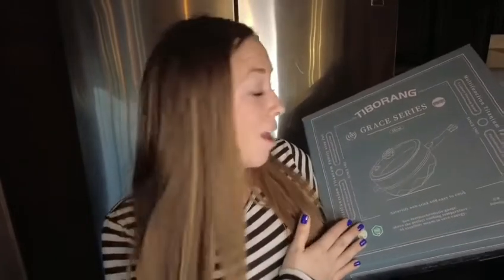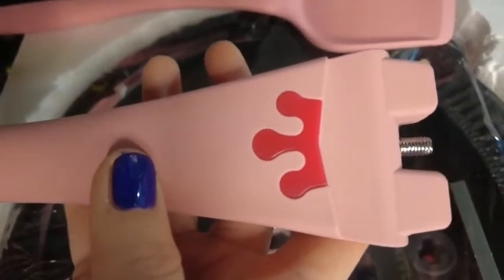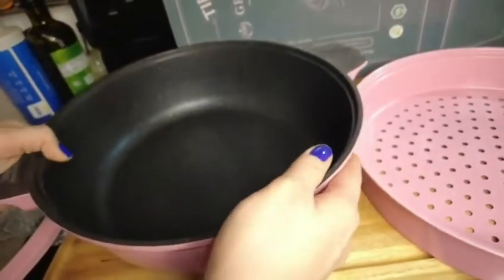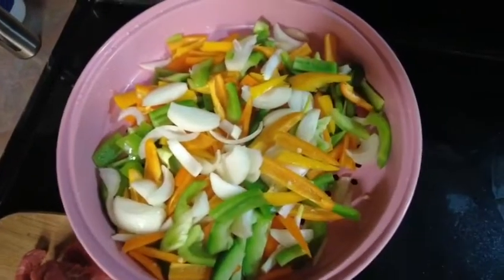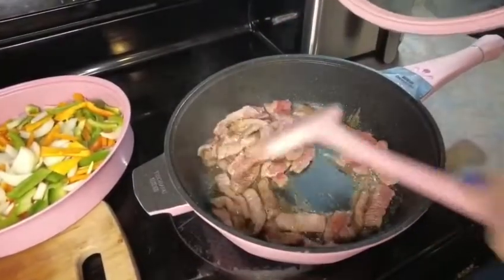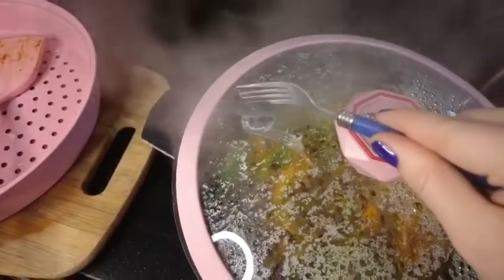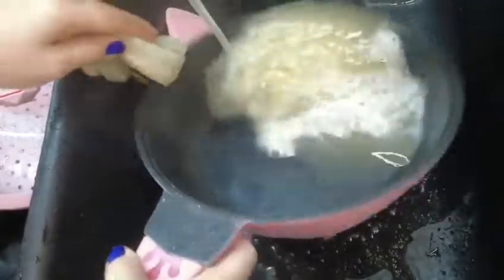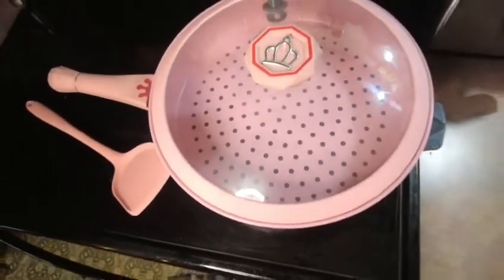Tiborang 11" pink nonstick 5 quarts 8 in 1 multifunctional pan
Multifunction:  The nonstick frying pan is suitable for Deep Fried, Light Pressure Cooking, Steam, Boil, Decoct, Bake, Stir and Hotpot. You can even use it to steam vegetables. It makes cooking fun and inventive.

Preheat Function:  The front end of the fry pan handle is a temperature indicator. The cold pot is red in front, red change white after heating. When oil temperature ≥150℃ will change to white. You can know exactly when the pan is ready.  Control the heat and prevent nutrient loss.  Unlike traditional frying pan, it allows you to cook with less oil or butter. Ideal for over low to medium heat with less oil or butter for healthy diet. The pan is suitable for 2-4 person.

Save Cooking Time:  The nonstick deep skillet with lid comes with a 10 KPA micro pressure valve on the fringe, when your dish require to stew, it will speed up as much as 40%-50% compare to ordinary carbon steel fry pan and cast iron frying pan, great for saving cooking time during your busy schedule. At the same time, the lid can firmly lock the pot body to increase the flavour of food, lock the moisture and increase meat tenderness.

Certified Nonstick Coating:  This frying pans nonstick is made of 7 layers of materials. The inner titanium coating ensures nonstick feature is best in the market.  And it's very easy to wash.  All materials are 100% Free of PFAS, PFOA, GenX, APEO, lead or cadmium.  No need to worry about toxic substances and coatings falling off.

Exclusive Design:  The fry pan is designed by the state of art architect.  Pan bottom comes with diamond pattern and stainless steel 5-layer compound bottom that gives faster heating. The heat conduction efficiency can be 3x higher than the efficiency of ordinary pan's bottom.

Silicone Glass Lid:  The wok lid is heat and shatter resistant which prevents splatters, the rubber gasket on the lid provide safety fit and will not slip.  It seals in the flavor and nutrients for a healthier and better tasting food, also the transparent glass lid allow to view the food easily, ergonomic handle and knob is nice to grip, easy to maneuver.  If you want to clean rubber rounding around the lid, you can sprinkle baking soda and brush it, smell will go away in no time.

Detachable Handle & Easy Storage:  The chef pan handle adopts an invisible screw, which makes it easy to disassemble during wash. No tools required & No rust!! the wok sets works on all cooking ranges such as gas, electric, ceramic, and induction.

Package & Size:
1 x Deep Frying Pan, 1 x Gift Box, 1 x Pot Lid, 1 x Silicone Spatula, 1 x Nonstick wok steamer grid, 1 x Nonstick silicone pad, 1 x Installation Instruction

Wok Pan Size:  11" x 9.4" x 3.3" (28 x 24 x 8.5 cm)

Tip: When you first receive the new induction nonstick wok pan with lid, use warm water to clean, avoid using stainless steel scrubbing balls. Then wipe the body of the pot with oil, the nonstick coating preserve better over time.